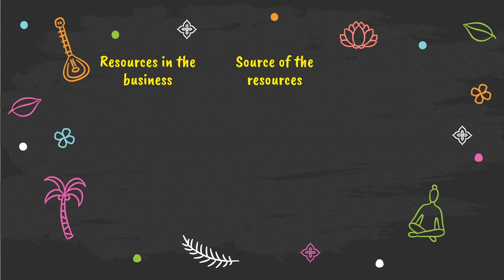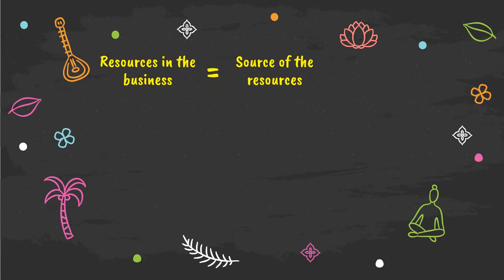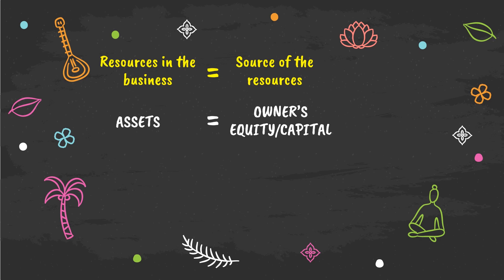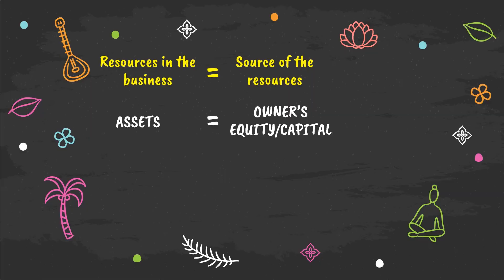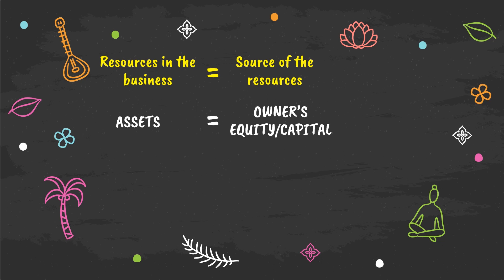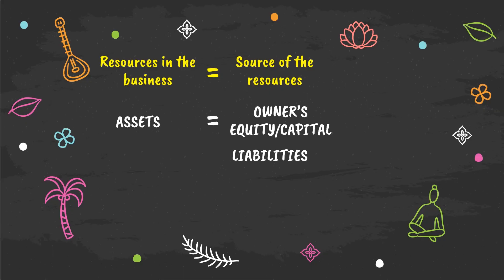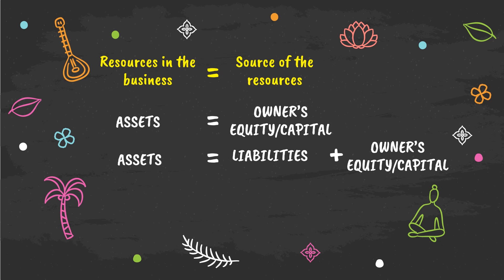What is the Accounting Equation | Understanding the accounting equation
Here I get to Introduce the meaning of Assets, Liabilities, and Owner equity in a way that leads to understanding what the accounting equation is. Herein you will be able to understand how the Accounting equation comes about.